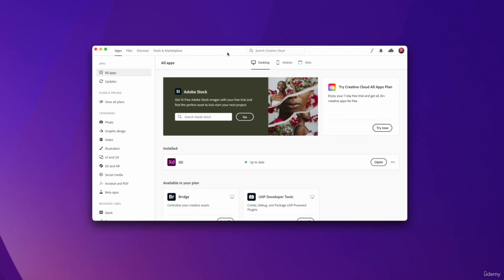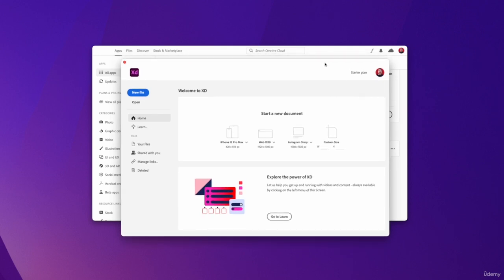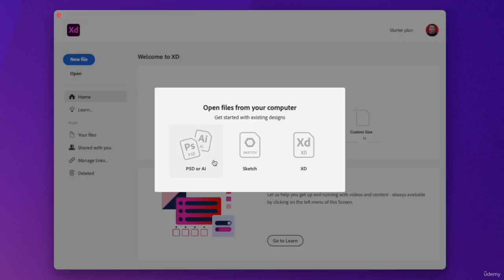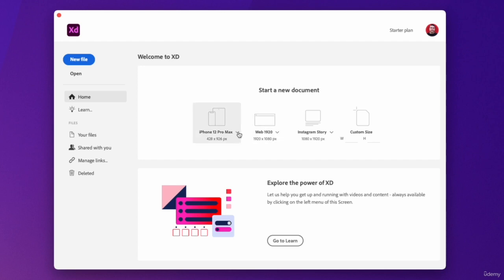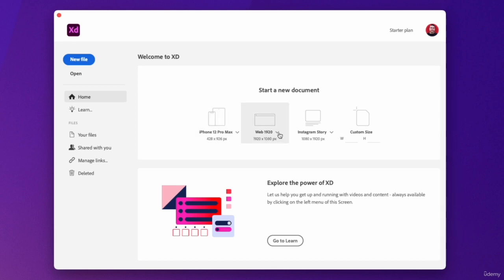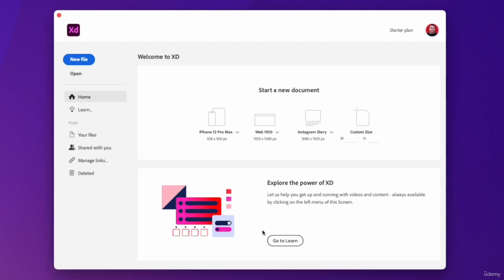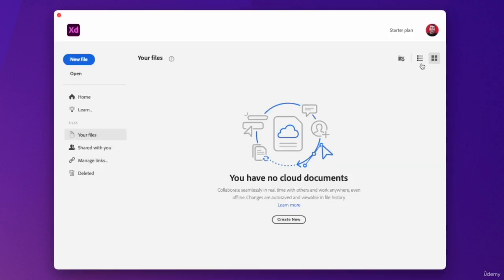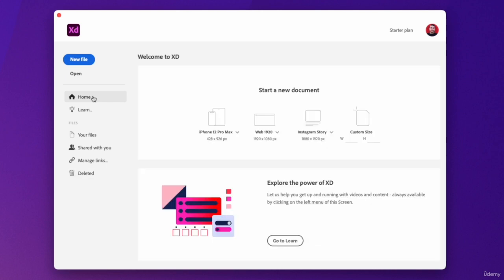Adobe XD The File Browser | Adobe XD Tutorial | Adobe XD Design Elements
Hey Everyone! Here's the most interesting feature of Adobe XD. This class is about Adobe XD The File Browser.

So if you do have Creative Cloud opened up, great if not, make sure to go ahead and open it up,
you can go ahead and just search.

Creative Cloud from your spotlight and we'll go ahead and open that up.
I already have it opened up.
Now you should be able to find D under your installed apps.
If you're not on this page, you can get to it simply by clicking on all apps on the left side over
here and then going ahead and clicking on Open.
And I will simply go ahead and open up your Adobe XD once you have opened up, you don't need to
actually have Creative Cloud open so you can go ahead and close this window and simply just have opened up.

So this is the first page that you see next.
It's your file browser and essentially where you'll be able to access all your files.
What do we work our way from the top left here to the bottom right so we can go through what this file browser has to offer?

So at the very top left over here, you'll see a new file option.
So from here, you'll be able to create new files where you can design your mobile and web apps or whatever you're designing.

You can go ahead and open files from here.
So if you already have whether it's a Photoshop file, a sketch file, or another file, you can go ahead
and open them up from here.

Once you do click on it, it will go ahead and ask you to locate that file and open it up from there.
This is our home page, which is where we are here.
From the home page, you'll be able to access starting a new document, but in a faster way.

So if you do already know what device you're going to be designing in, so let's see.
I'm going to be designing for an iPhone 12 Pro Max display size.
format or the sizing for the artboards for me, which we'll do in the next lecture.

So let's hold off on that.
But this is great because this way, with all the sizing over here, you don't really need to look it
up online.
And so that makes our design process a lot faster.
Similarly, if you were designing for a web project, this is typically the size that we designed for
1920 by 10 A.D pixels.

Now you can go ahead and use these other two options, which are less common but also available.
You can go ahead and create a document for Instagram Stories, Instagram posts, Twitter, Facebook posts, and even YouTube video covers so you have access to those as well.

If you're working on a branding type of design, you can go ahead and create a custom design by
entering the width and height of your artboards.

I will go ahead and generate that for you, and down here it'll be easy will give you a link to some
of their articles where you can actually explore some of the features available.
But of course, we're going to go through those features and much more depth throughout the course. Moving down here on the left side, you'll see your files.

So right now, because I don't have any files created, I won't see anything here.
But once I do start working on new files, it will show up over here and I'll be able to create new
folders.

From here to organize my files or see them as lists or grids, and if other people have shared projects with me with my Creative Cloud account, I can see them from here.
If I have designs published, I can manage the links over here for projects I've created, published
or shared.

And if I have any deleted files, it will go ahead and show up here, which is great because if you
accidentally lead a file that you were working on, you can access it from right over here.

Kind of like a trash can on your computer.

So without further ado, let's go back to the home screen and learn how we can actually create new files together in the next lecture.